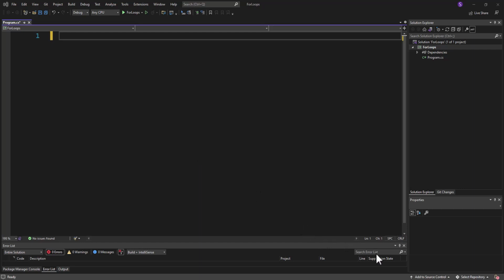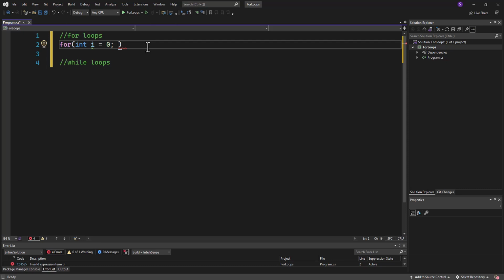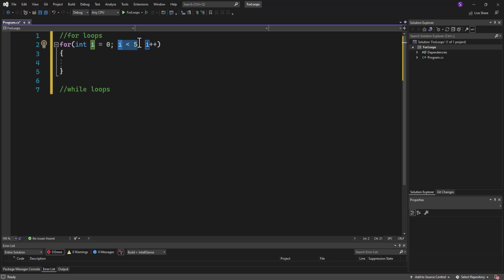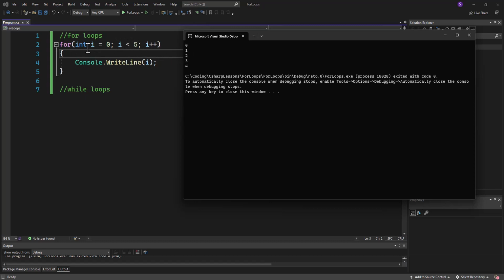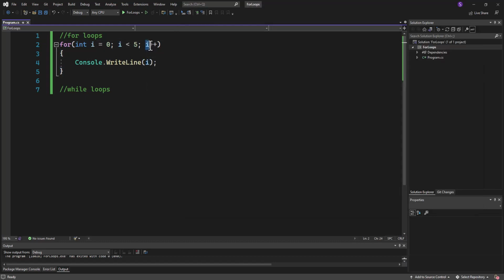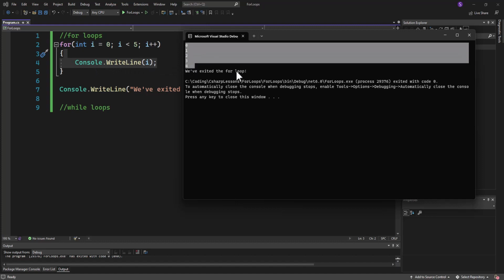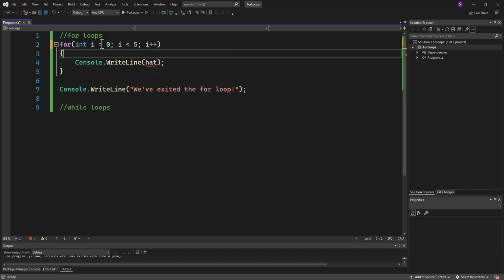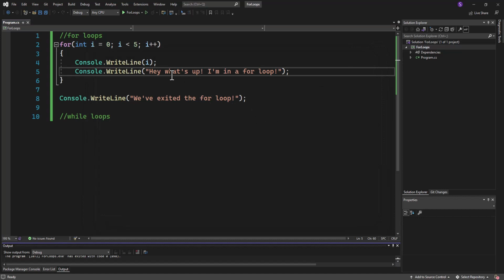Unit 2 - For Loops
What if we wanted the computer to do something over and over again? For loops have got us covered.